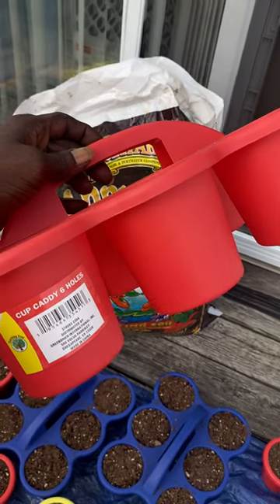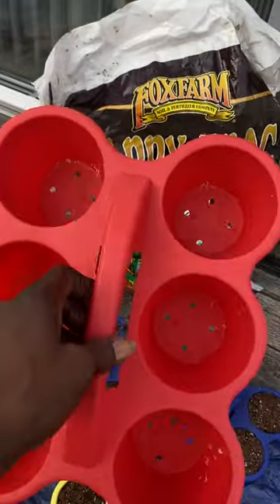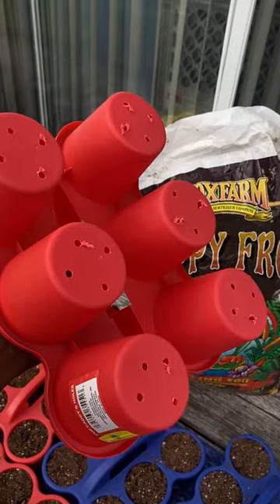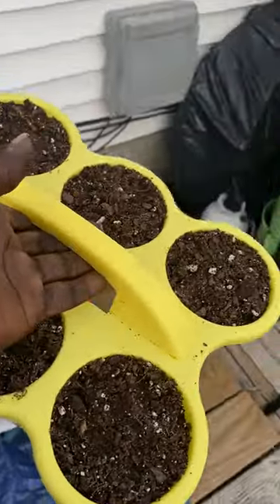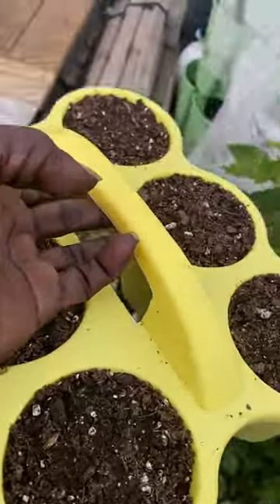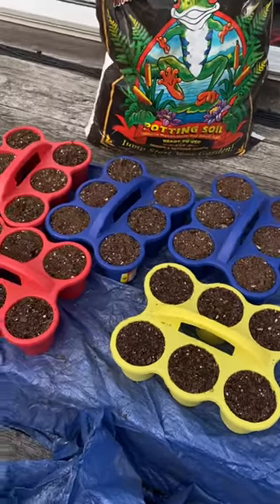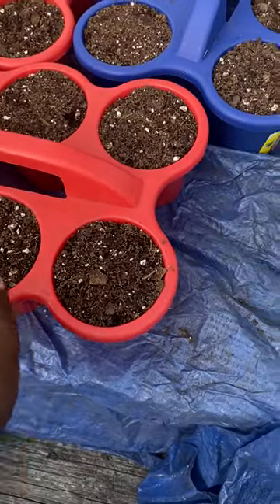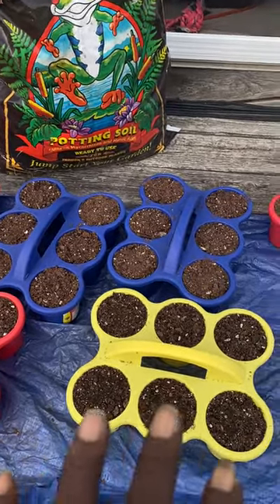Dollar Tree Cup Caddy Hack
Amazon StoreFront

All Garden Iteams

All Kitchen Items

Amazon Prime

Amazon Layaway

Want 15%off HISEA Boots Use Code
GROW

Have You Invested In Your Future? Try Robinhood

Join Robinhood with my link and we'll both pick our own free stock 🤝

Amazon WishList:

Leoniece Nelson
858 North Maryland Avenue